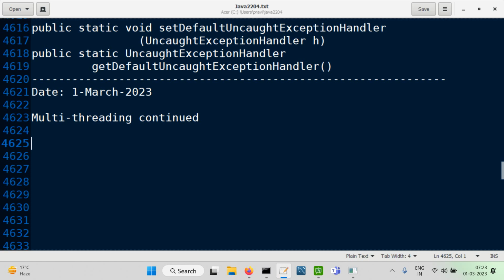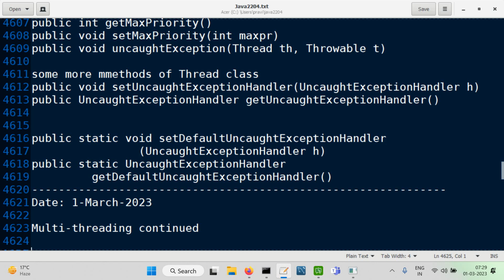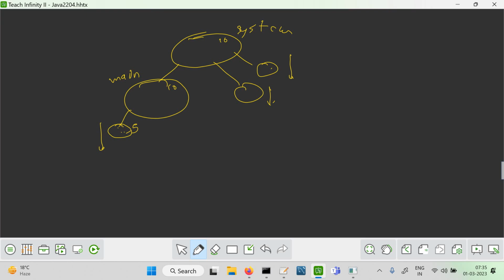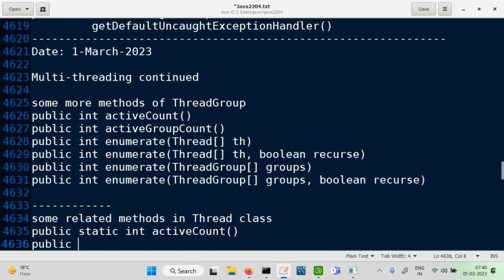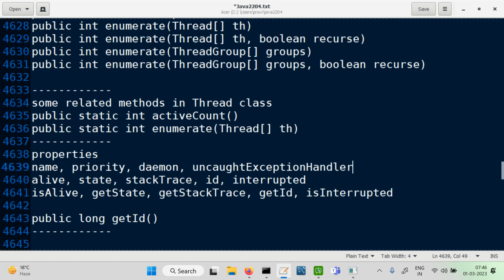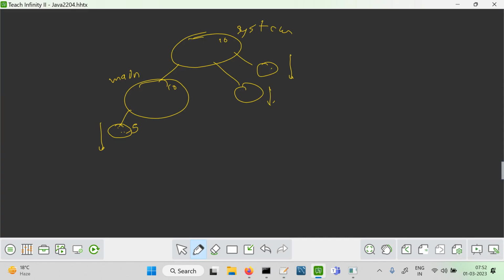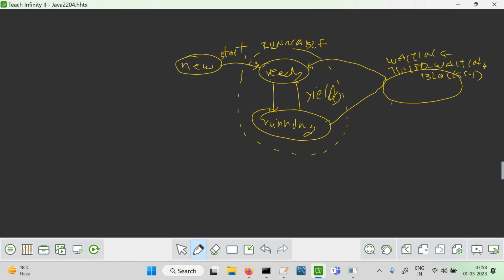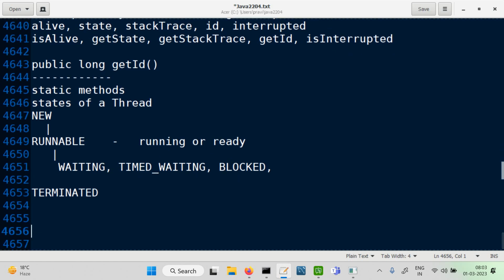Multi-threading part-3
Part 3 of recording of session on multi-threading. contains
UncaughtExceptionHandler
revisiting states of thread
yield method